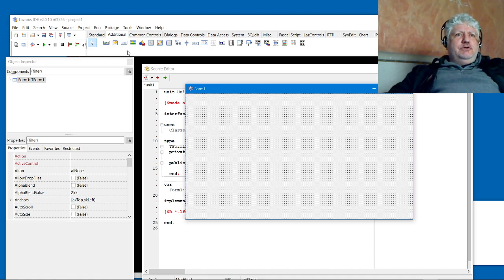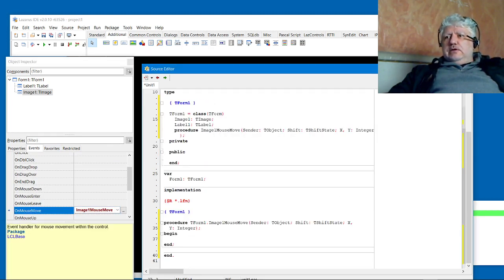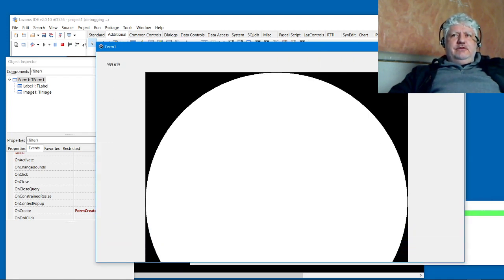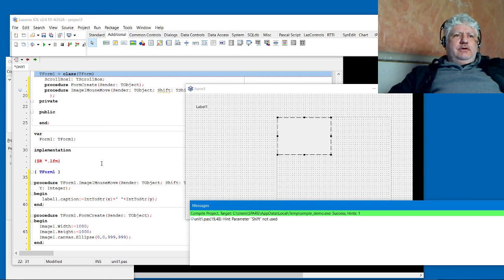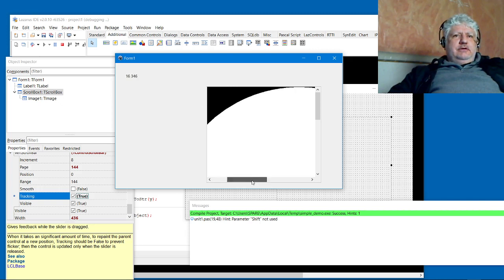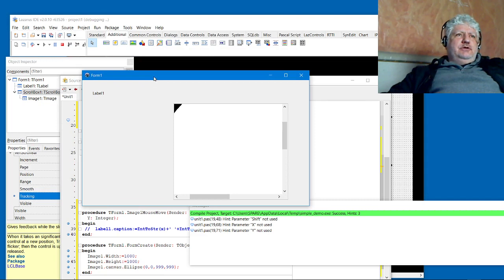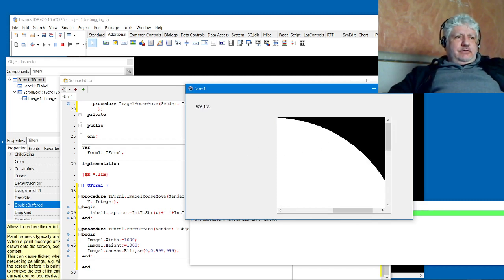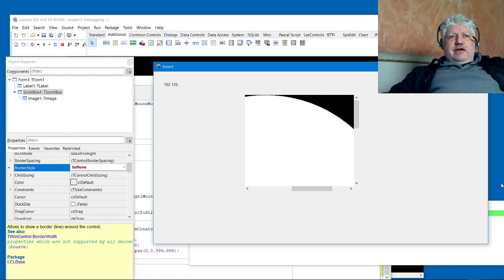Lazarus Flickering with TScrollBox - Day 130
Lazarus and flickering issues (or bugs) and how to fix (work around) them.